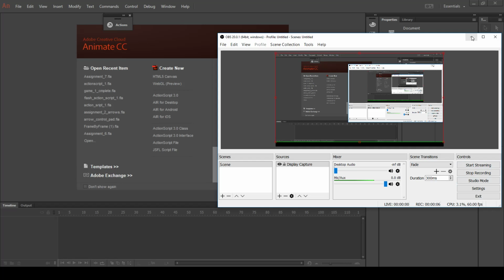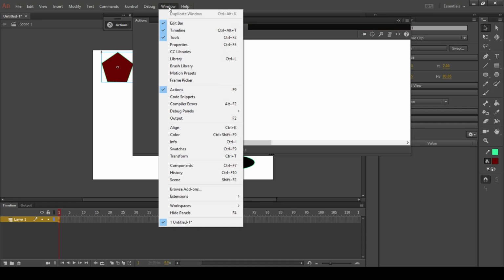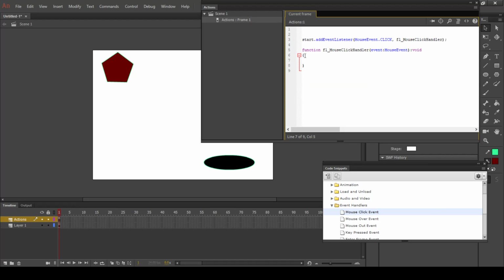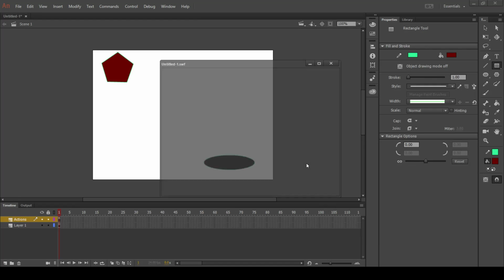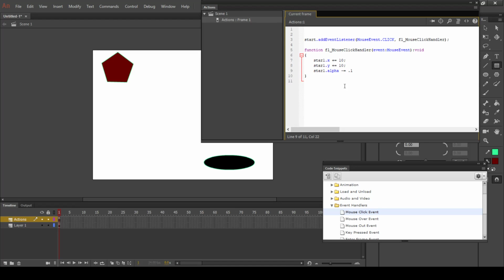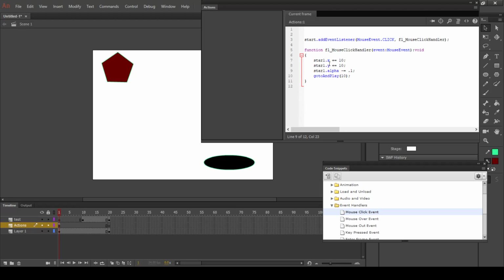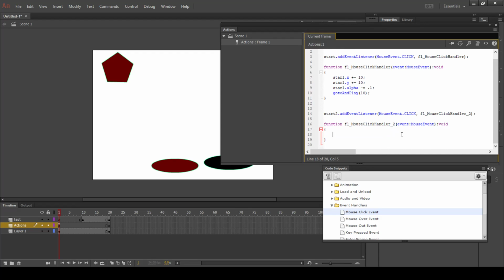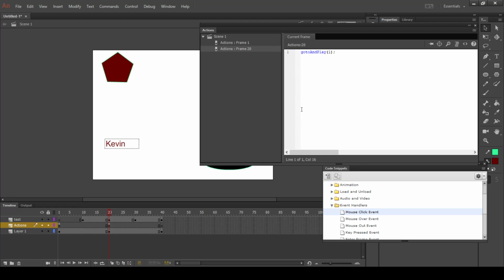actionScript1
Demo of basic actionScript